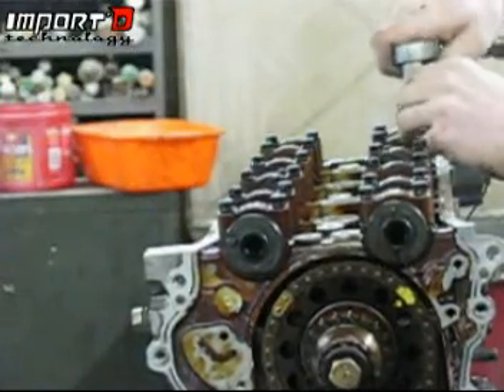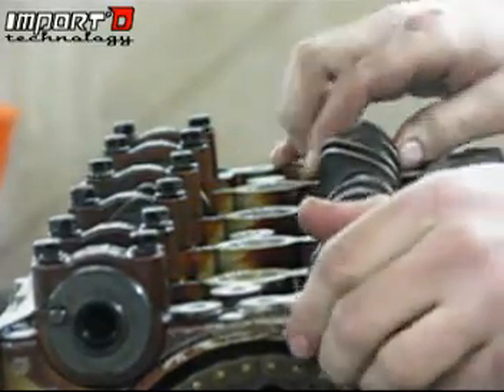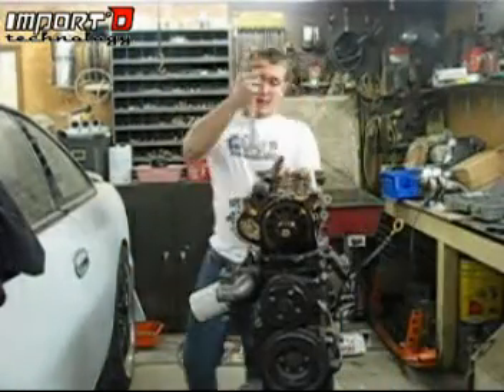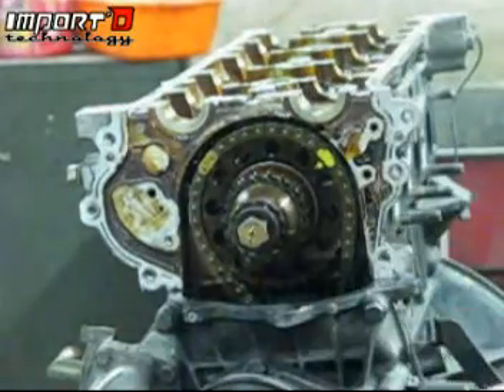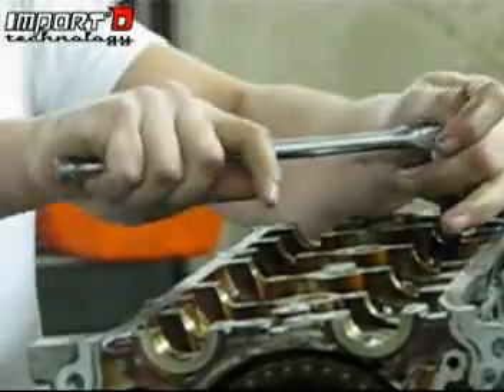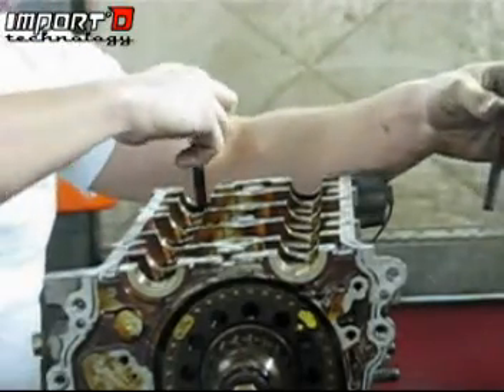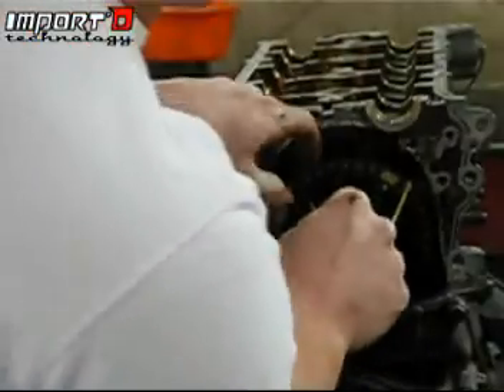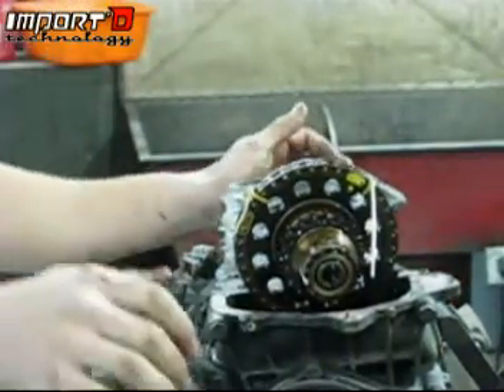Part 2 - How to remove cylinder head from KA24DE 240sx S13 S14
PART 1
Blown headgasket? Bad Compression? Time for a rebuild? This video will give you a guide on how to properly remove the cylinder head from a KA24DE engine. Also shows how to get to Top Dead Center (TDC) and mark timing chains before removal!
Will work for S13/S14 KA24DE motors.

Full engine kits, Headbolts, ARP headstuds, etc. all available at our website!